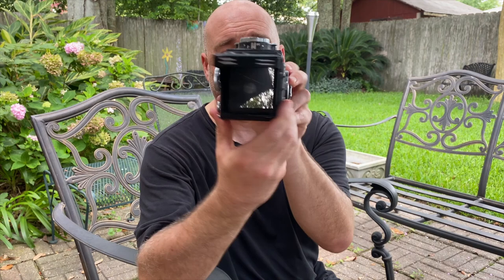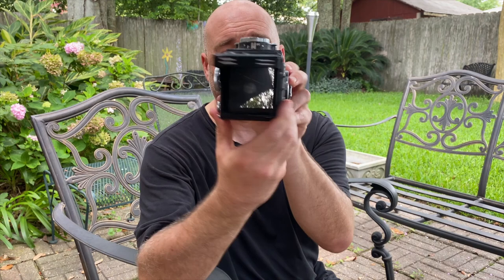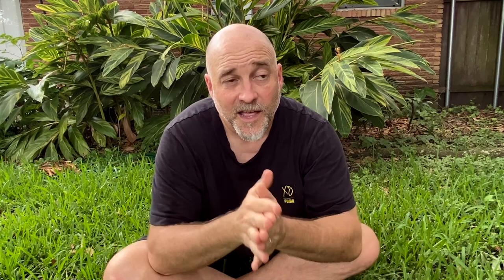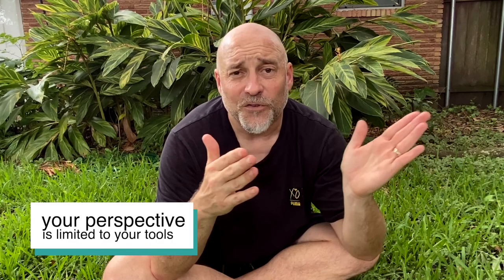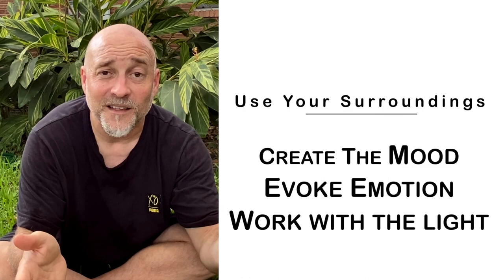Why perspective in photography will change your life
Why perspective in photography will change your life is a video I've wanted to make for a while now.  The way you look at your surroundings and respond to them will determine your end results. I'll show you my results and further explanations within this video.

Super Fast SD Cards: Sony G sd card
Best Batteries for Fuji XT3 : Wasabi Batteries
Battery Grip for Fuji XT3 :
Favorite Lens: 16mm 1.4
Best sky replacement software: Luminar 4